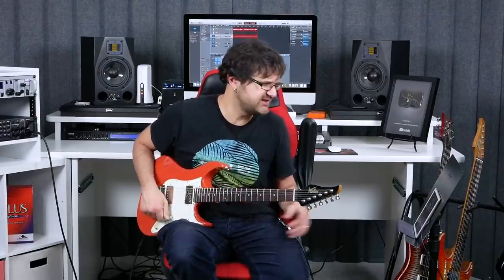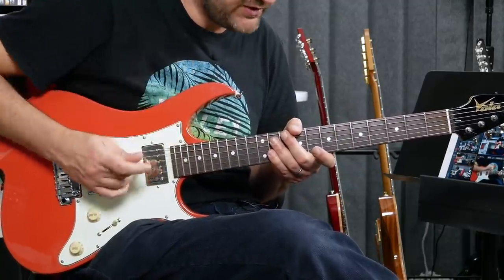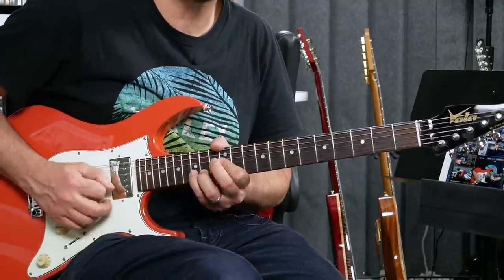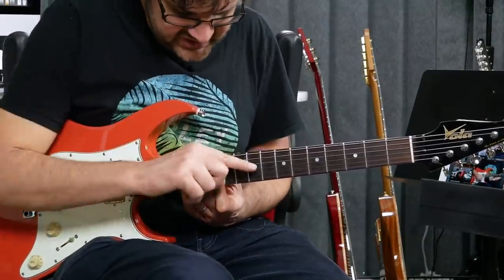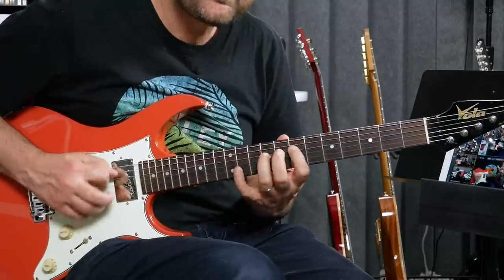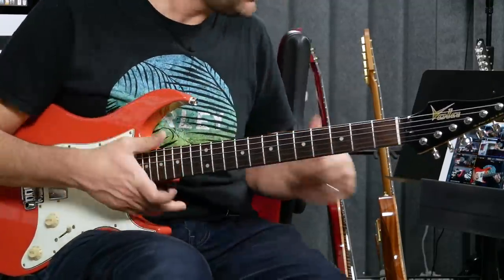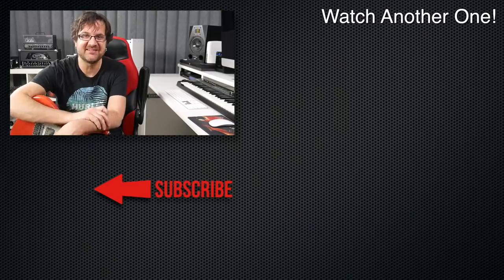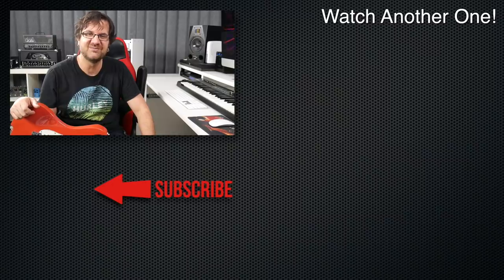Tips To Master Economy Picking on Guitar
In this video, I'm going to share with you some tips on how to use economy picking in a melodic way.

In my career as a guitarist, I have tried to get better at playing fast for longer periods of time. I tried alternate picking and never really got it, legato was a little better and economy picking never really clicked.

Finally, what helped me with my economy picking was to come up with some hacks that allowed me to free my mind and play with fluidity.

The first tip is coming up with micro exercises that help you get comfortable with string crossing. Second, is finding the right way of holding the pick and third playing slow so you can synchronize your mind with the technique.